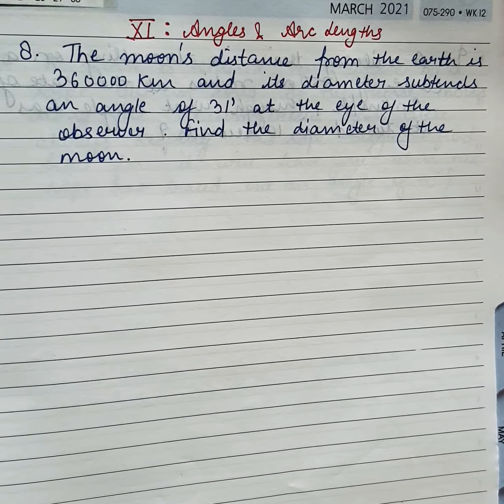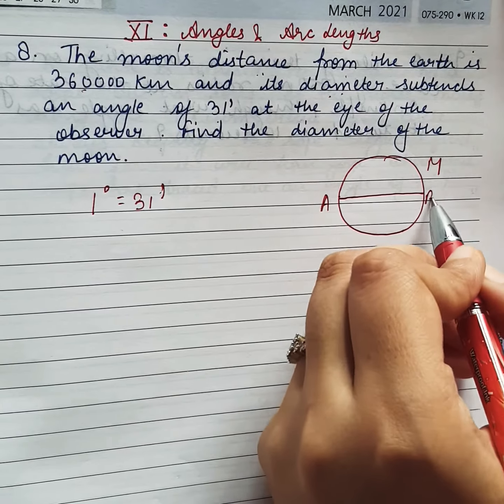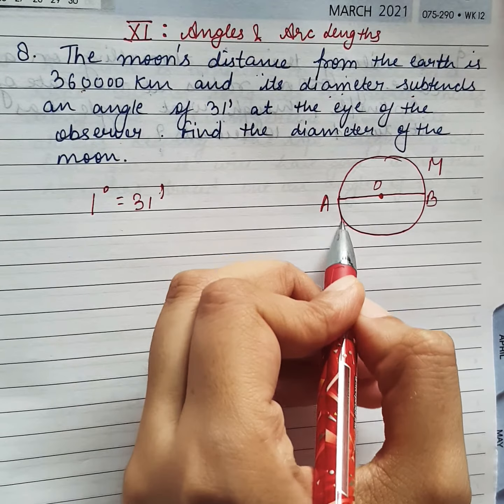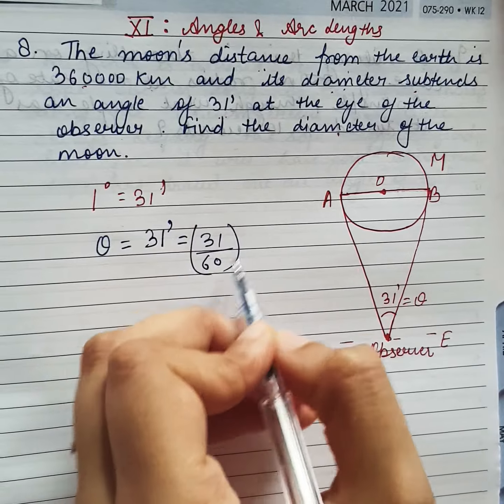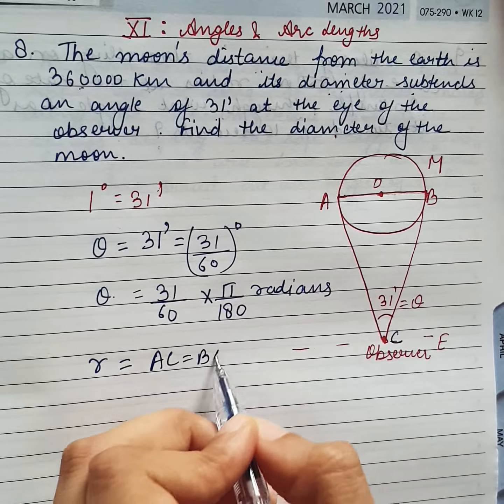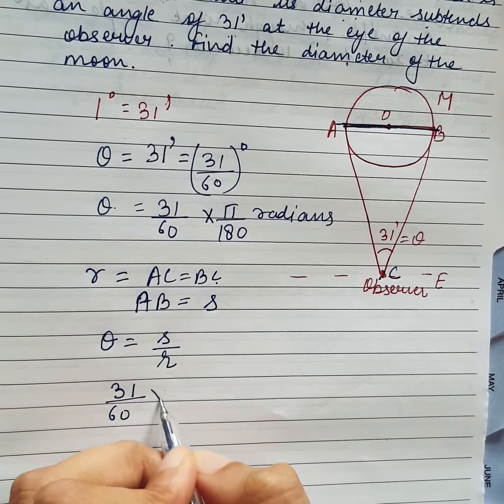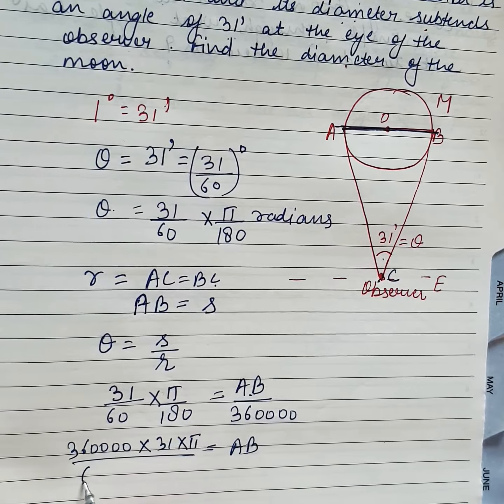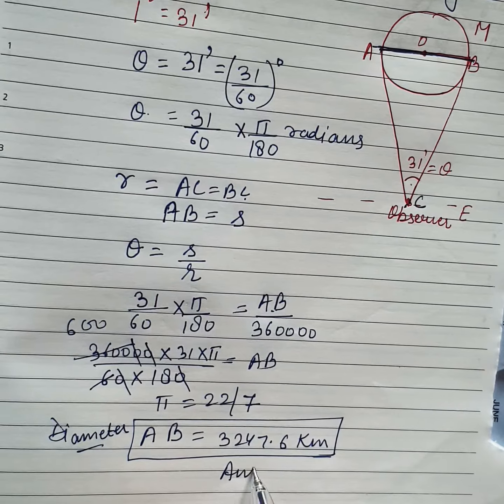XI Maths:The moon's distance from the earth is 360000km and its diameter subtends an angle of 31' ..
XI Maths
Trigonometry
angles and Arc lengths

The moon's distance from the earth is 360000 km and its diameter subtends an angle of 31' at the eye of the observer. Find the diameter of the moon.